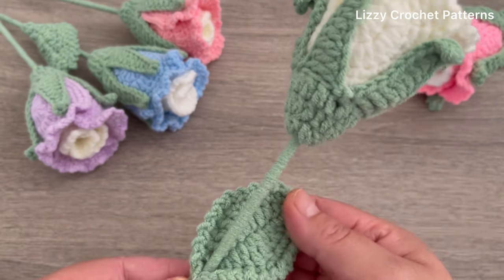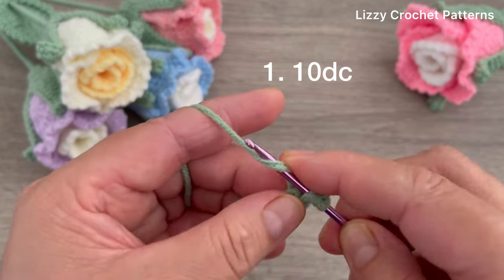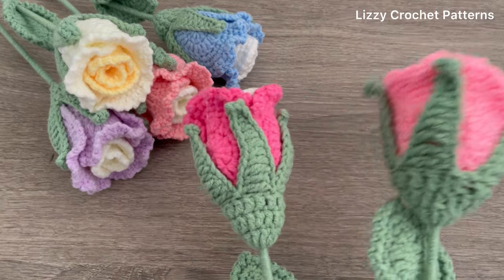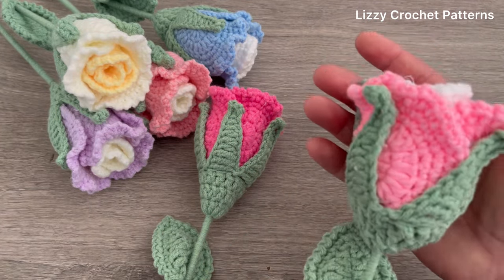Easy Tutorial: How to Crochet a Rose